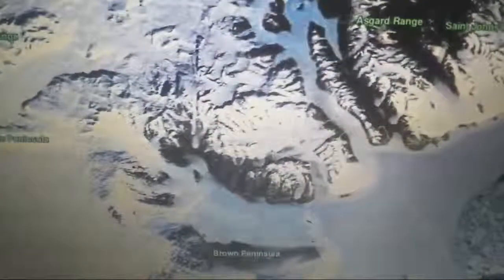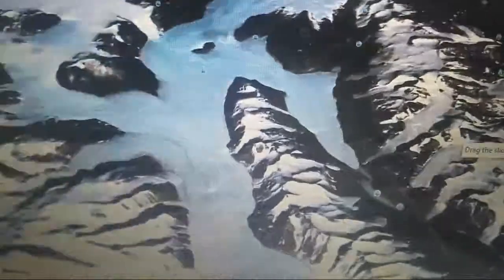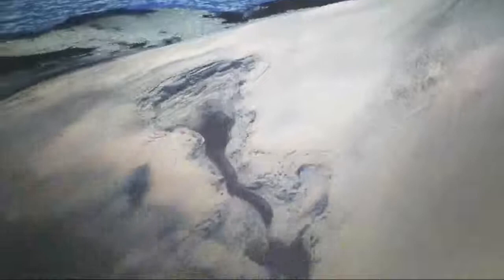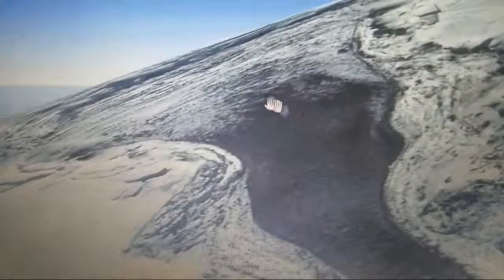See The Real Antarctica